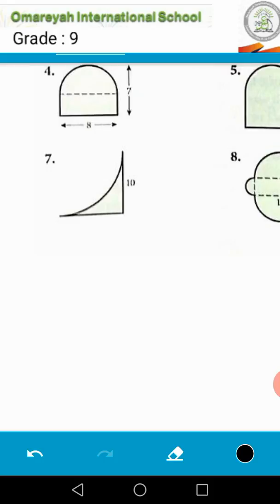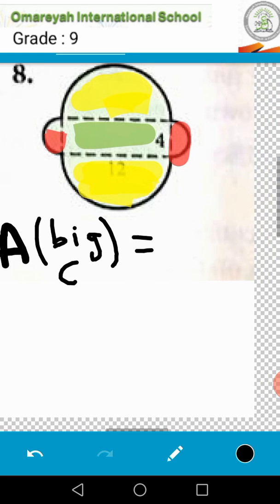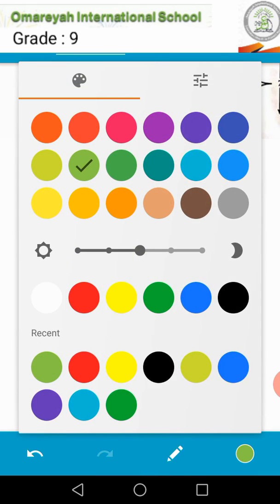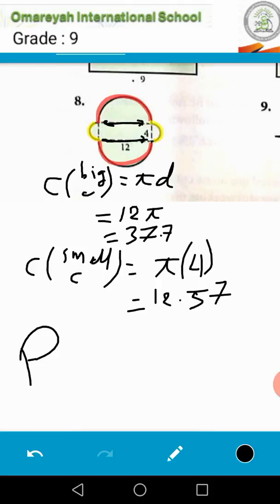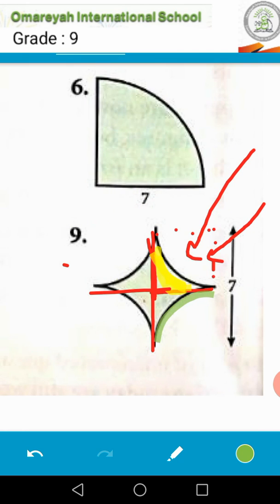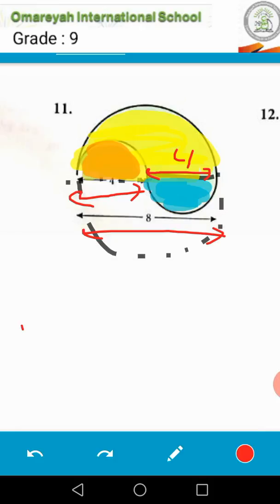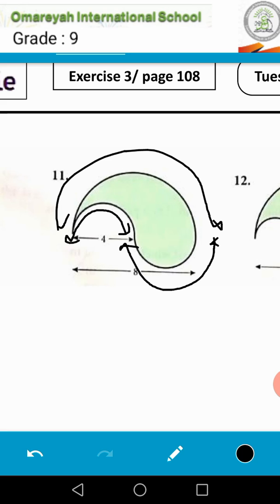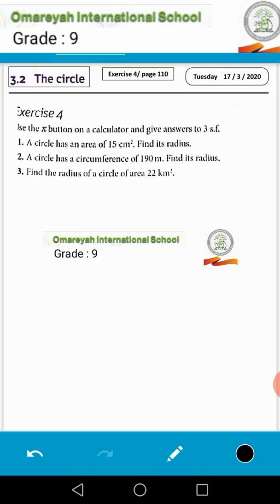Area of the circle - 3